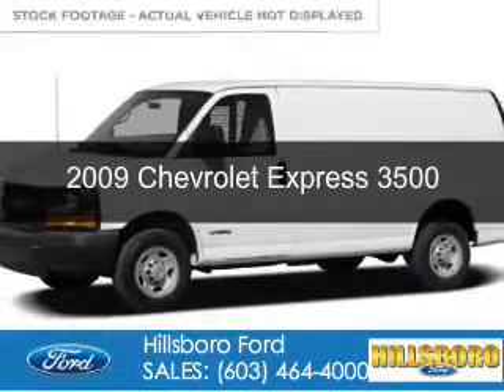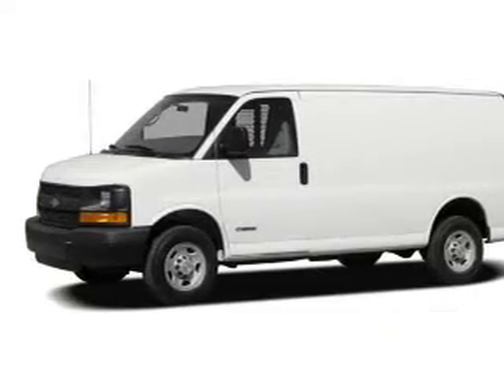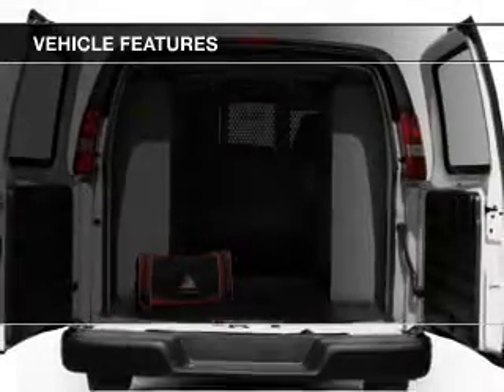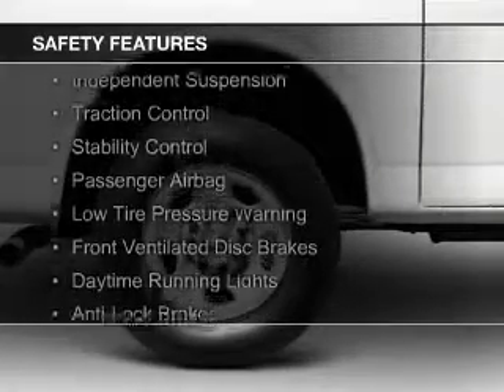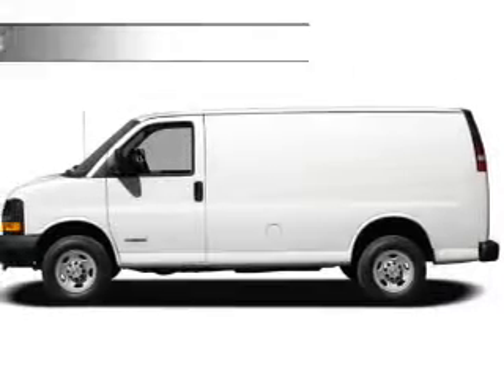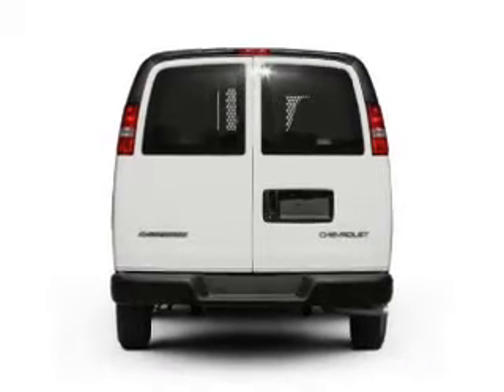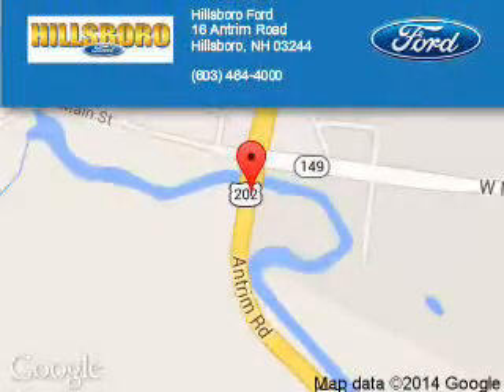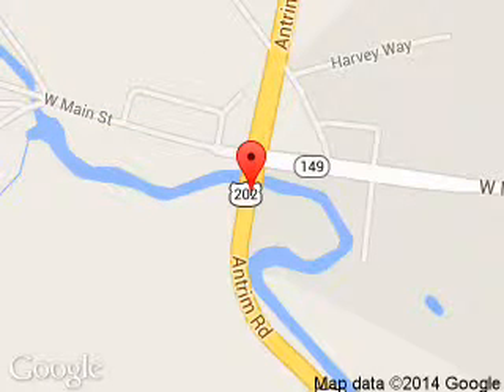2009 Chevrolet Express 3500 - Hillsboro NH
Phone:
Year: 2009
Make: Chevrolet
Model: Express 3500
Trim:
Engine: 6.0 liter 8 cylinder 16 valve
Transmission: 4-Speed Automatic
Color: White
Mileage: 73085
Address:
16 Antrim Road